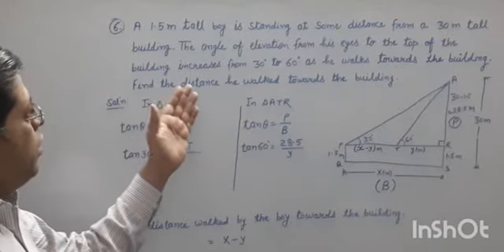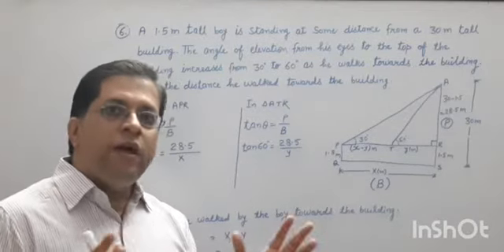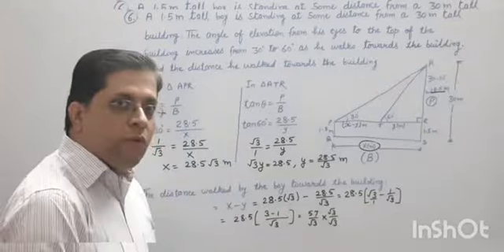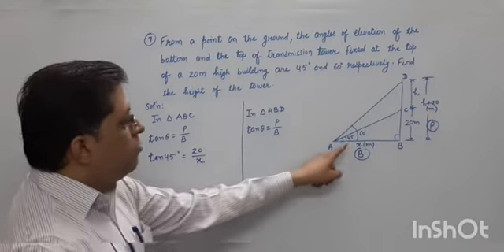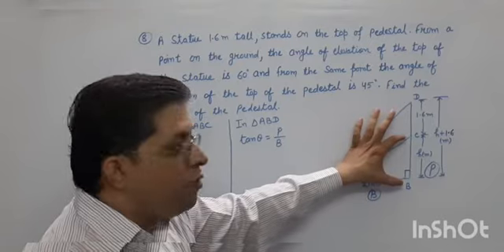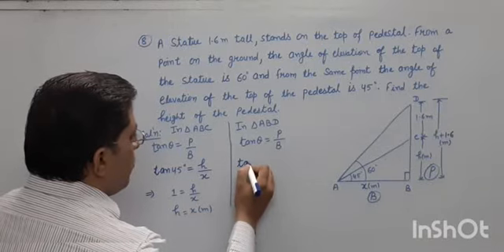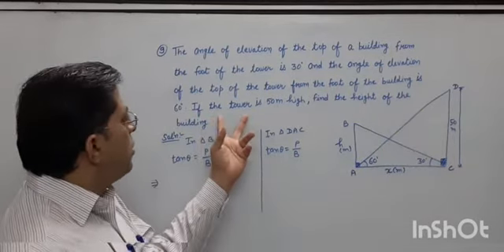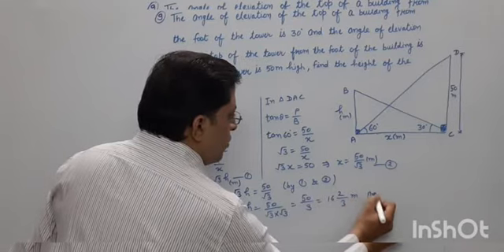Applications of Trigonometry class 10th part 2